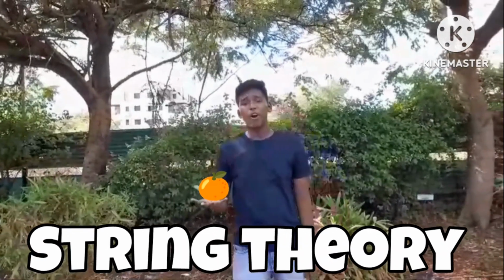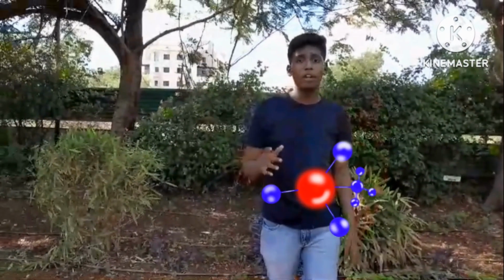String Theory. Junior breakthrough challenge 2024 .By Lucky Khan